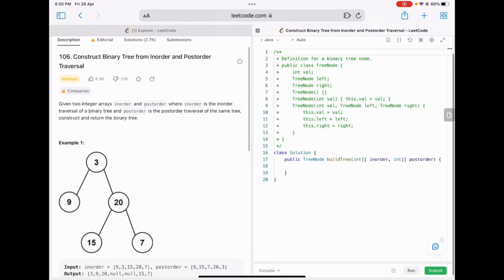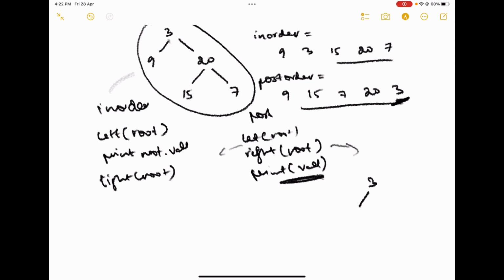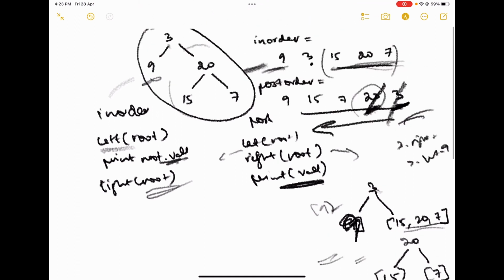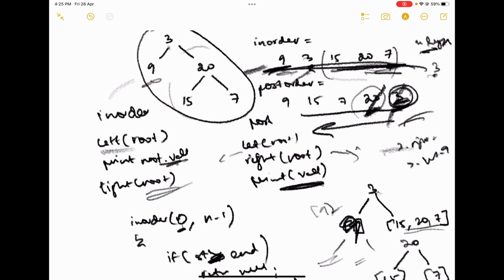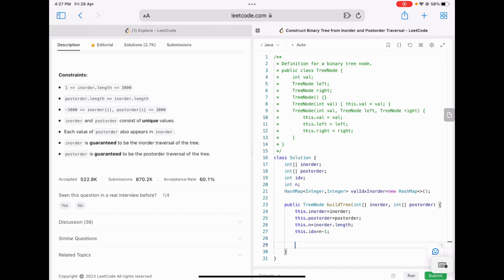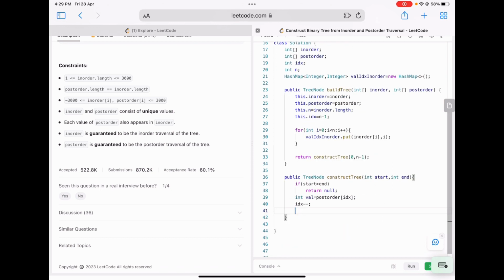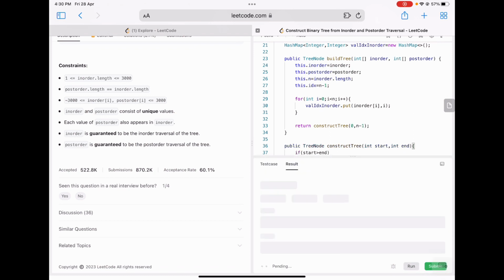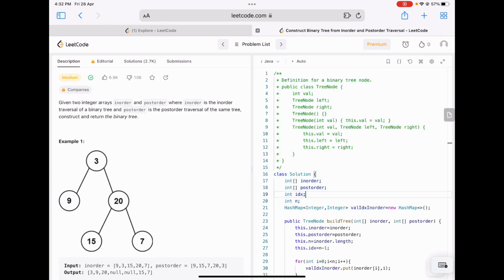Construct a Binary Tree given Inorder and Postorder Traversals [Leetcode Solved]